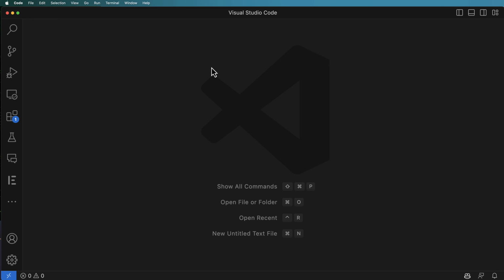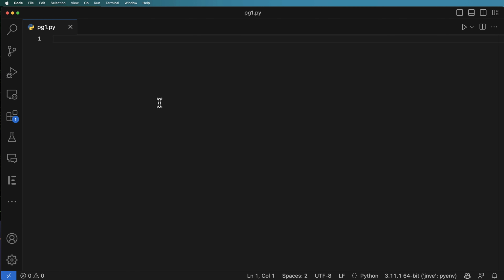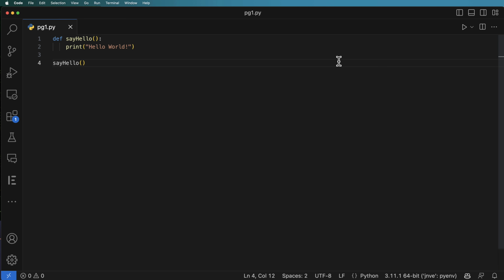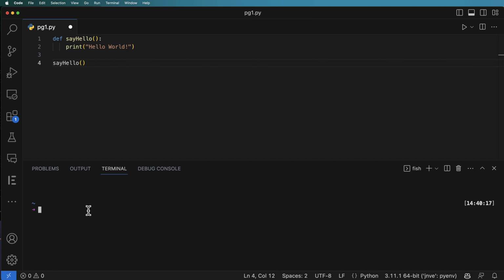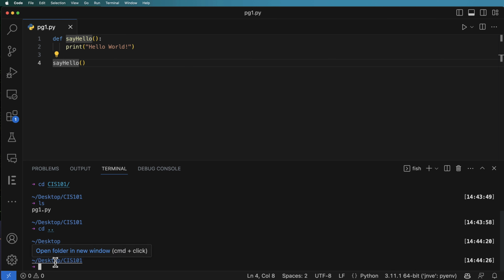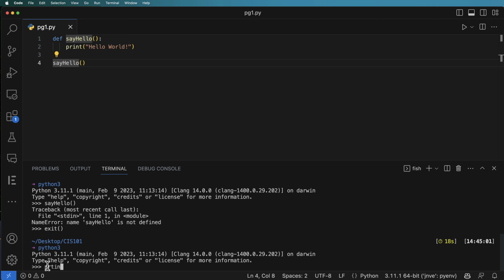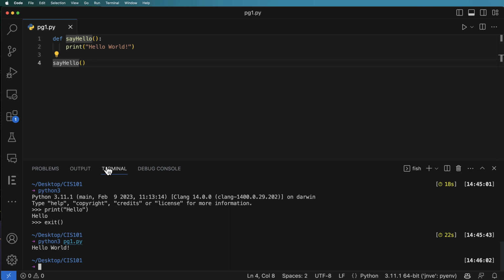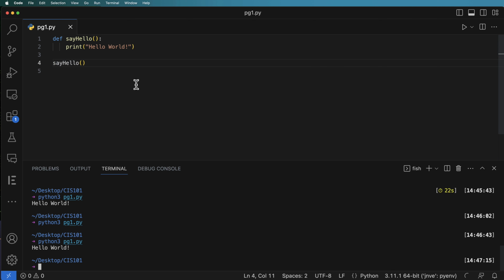Python3 with VS Code